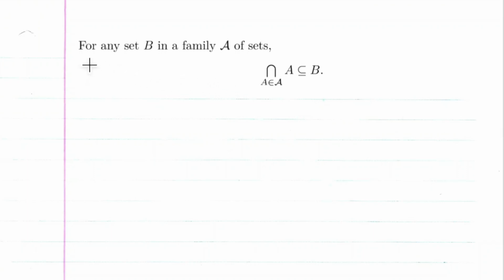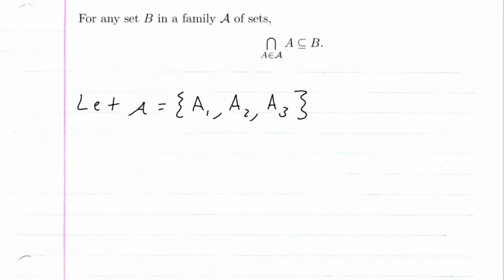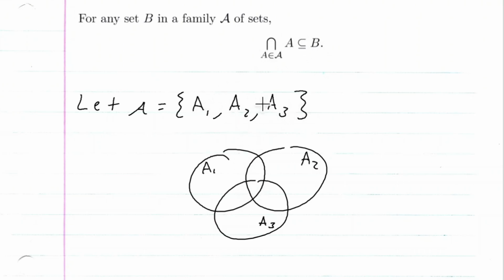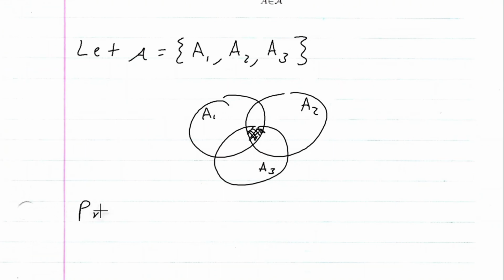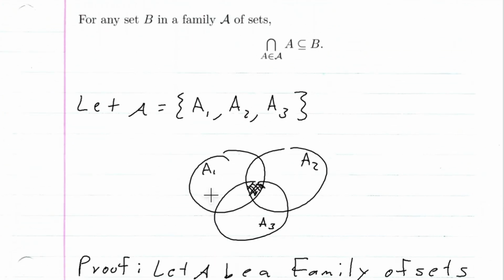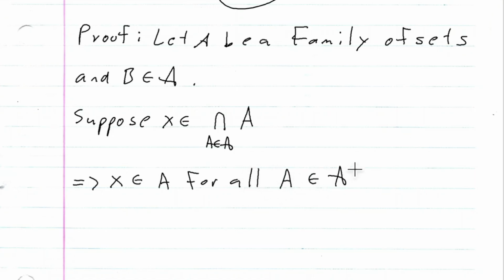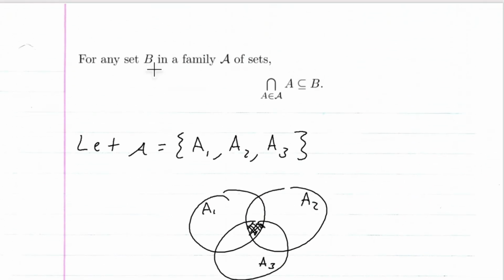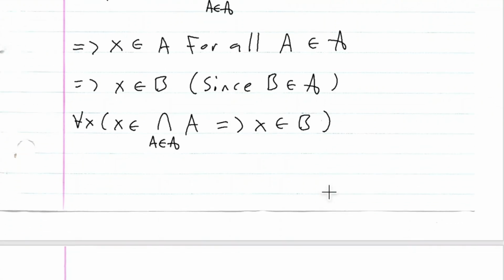Proving that the Intersection of Sets within a Family of Sets is a Subset of each Set in the Family.